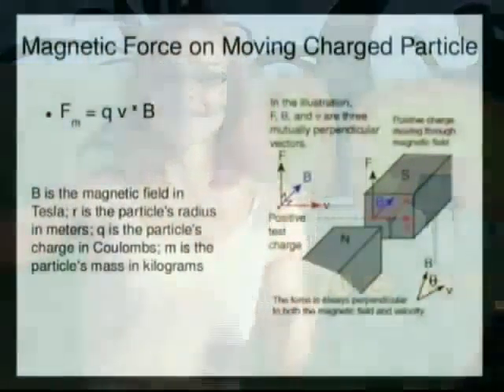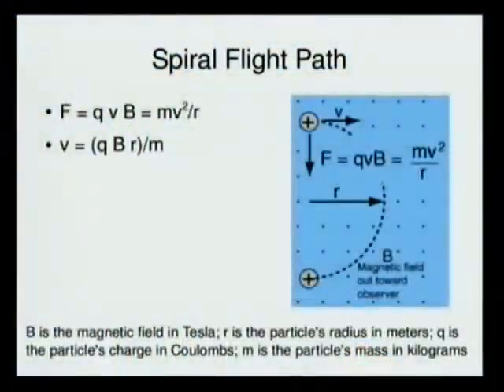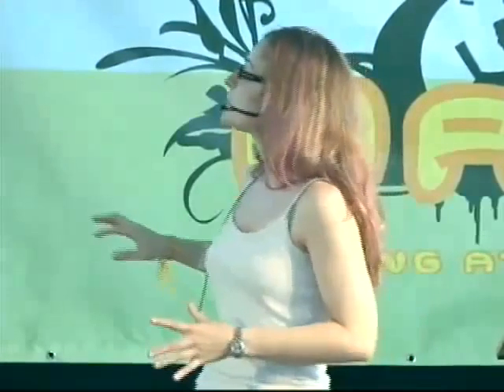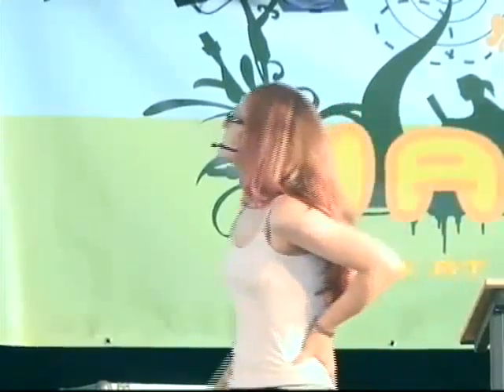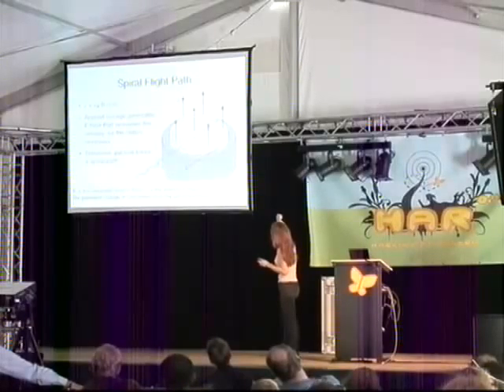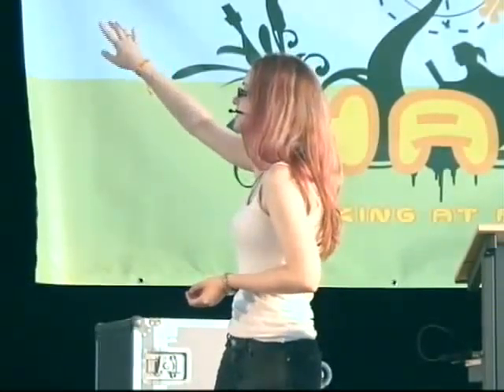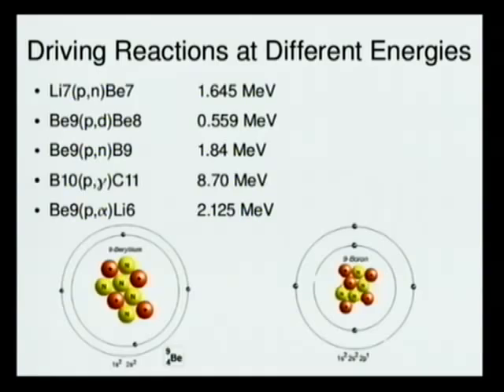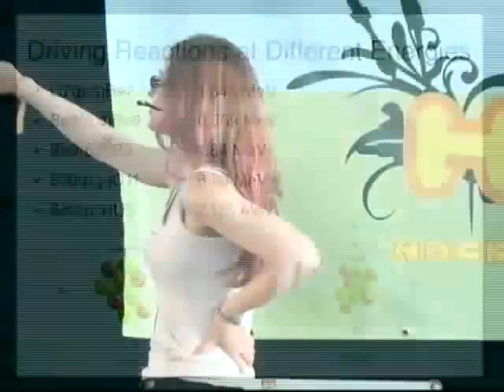HAR 2009: Design and Build a 2 MeV Cyclotron part 1 2/6